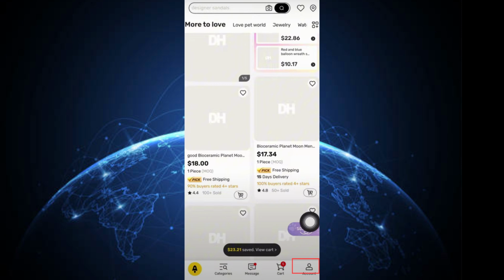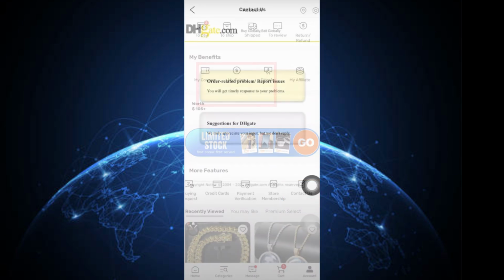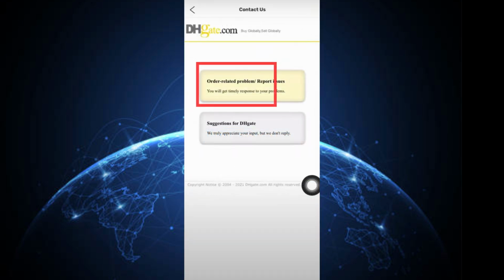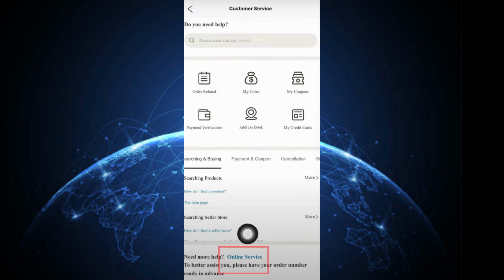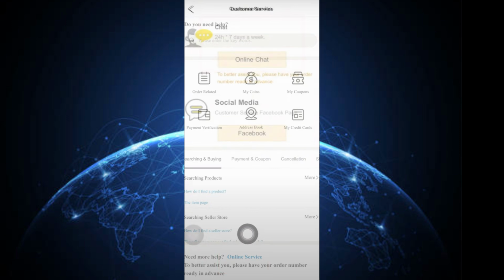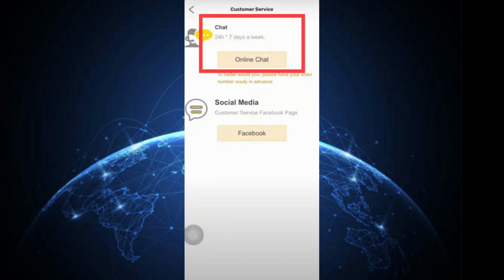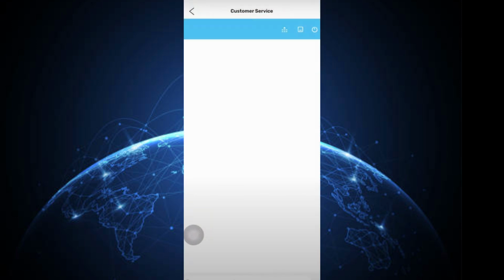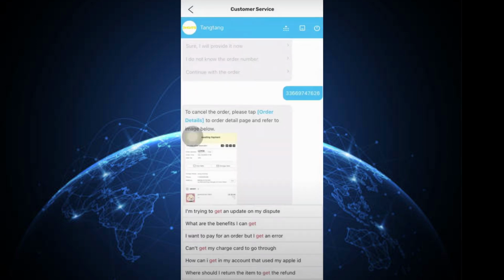How to Cancel Order on DHgate App | Cancel DHgate Order (2025 Guide)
Need to cancel an order on the DHgate app? In this 2025 step-by-step tutorial, I’ll show you exactly how to cancel your DHgate order before it ships — whether you made a mistake, changed your mind, or found a better deal.

You’ll learn how to request a cancellation, check the order status, and get your refund processed quickly through the DHgate mobile app.

✔️ Cancel before item is shipped
✔️ Updated DHgate app interface for 2025